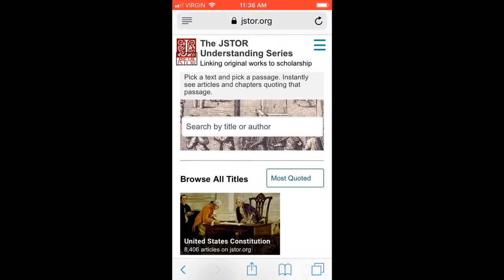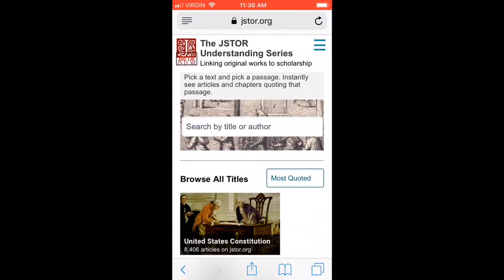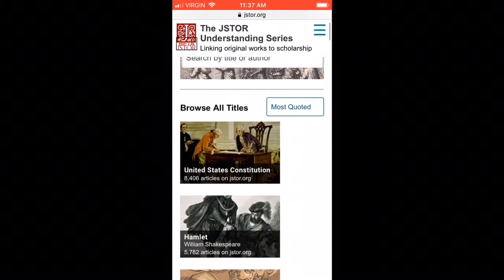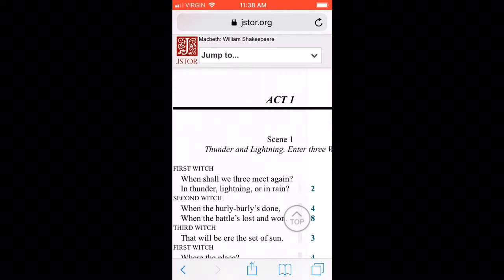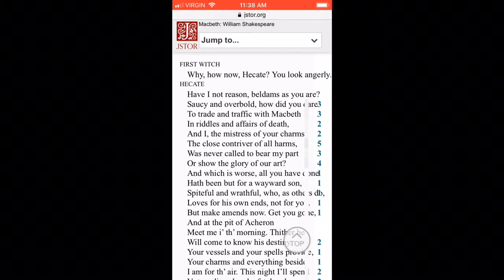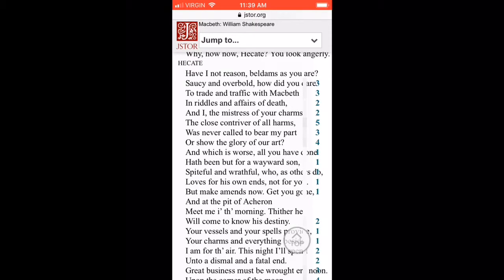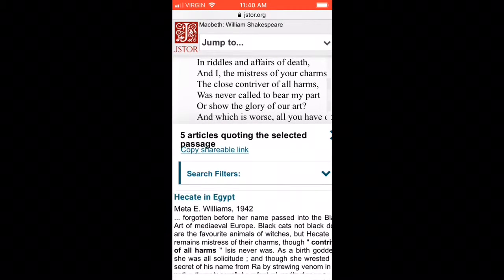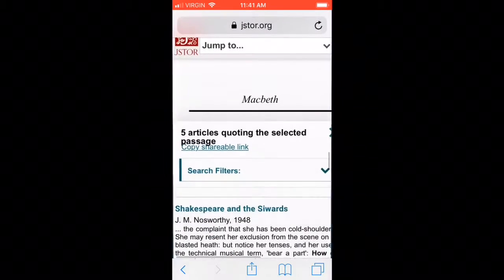Research Ready: JSTOR's Understanding Series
This video demonstrates my use of multimedia.